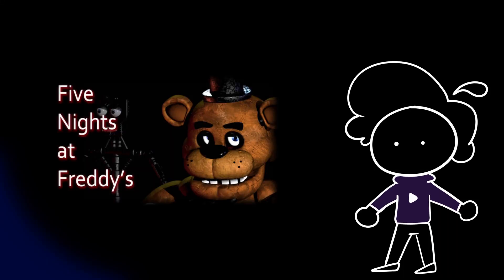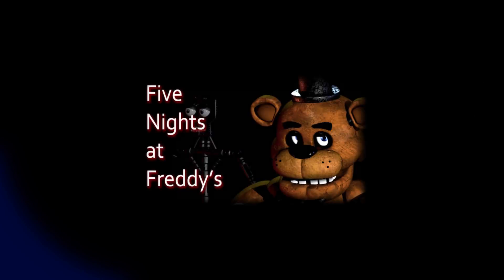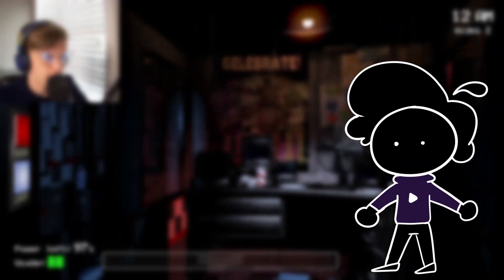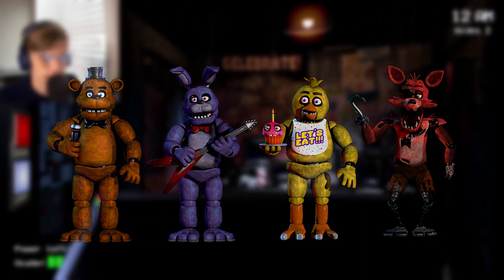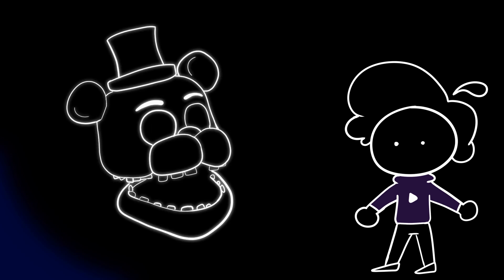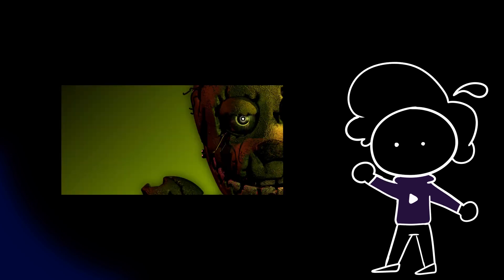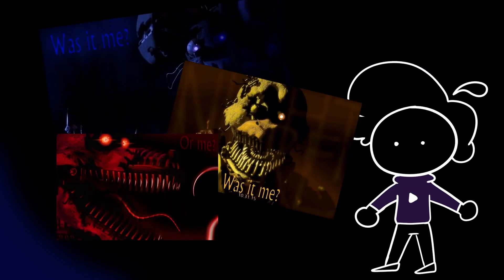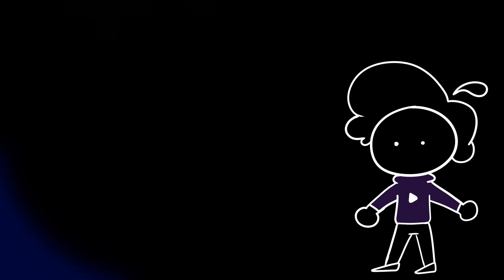the entire history of fnaf, i guess